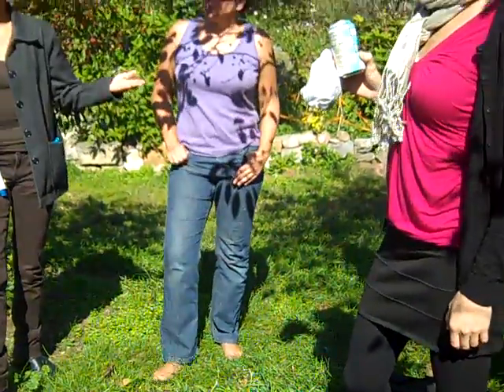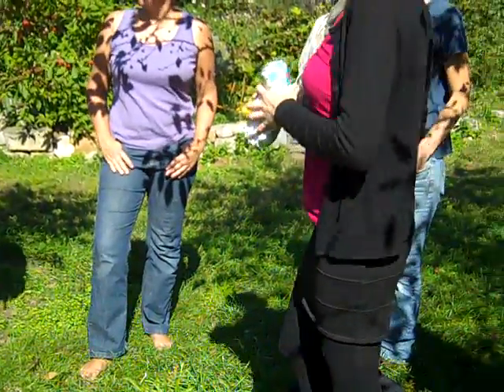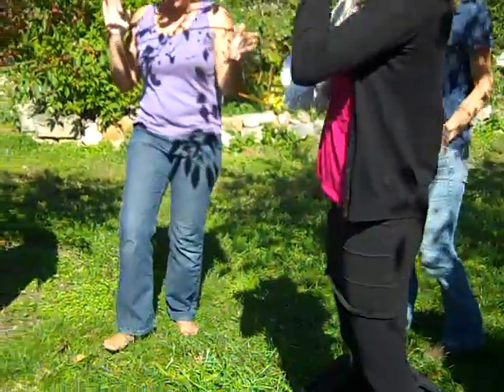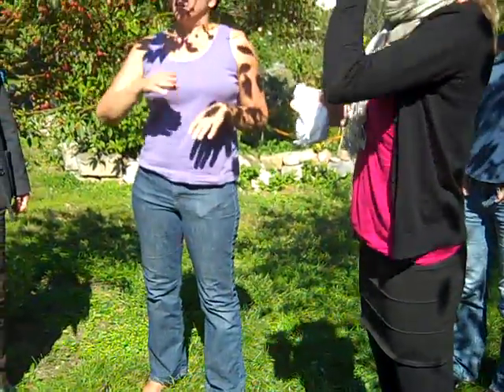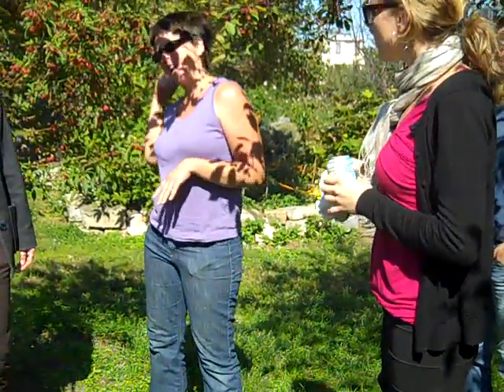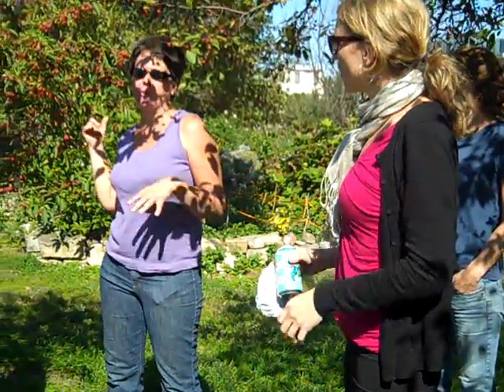13_LibertyLandsPark Intro_11-10-06.MP4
Liberty Lands Park located at 903-999 N 3rd St, 19123 had Jeanne Waldowski, Philadelphia Water Department, Office of Watershed as it's project lead. The park is the product of grassroots neighborhood efforts to transform an industrial brownfield site into a vital community green space. The Northern Liberties Neighborhood Association maintains and programs this privately opoerated park.